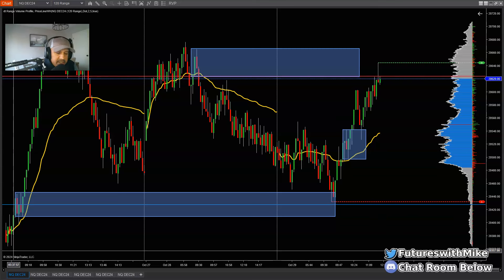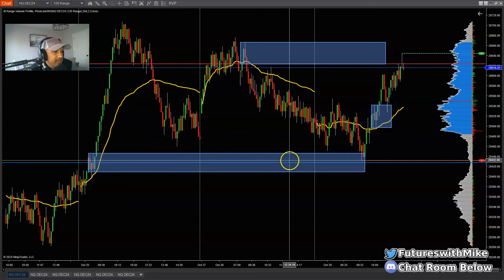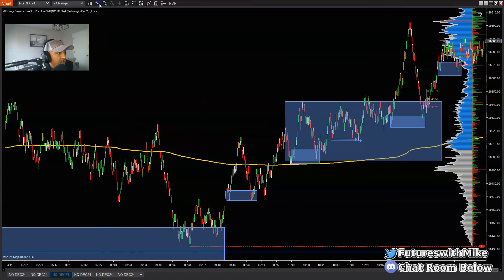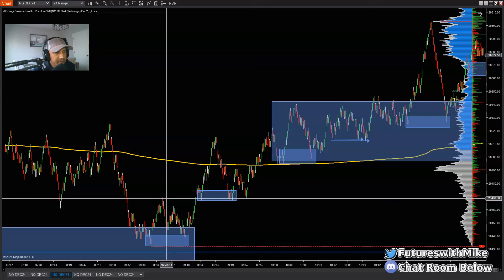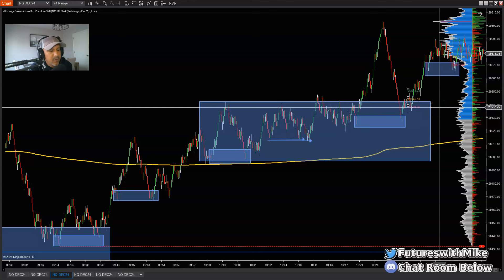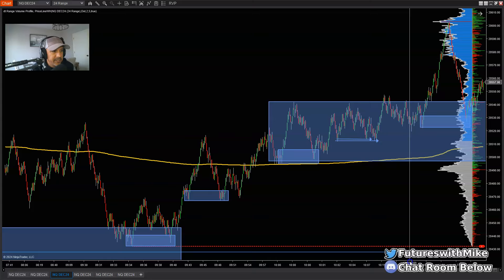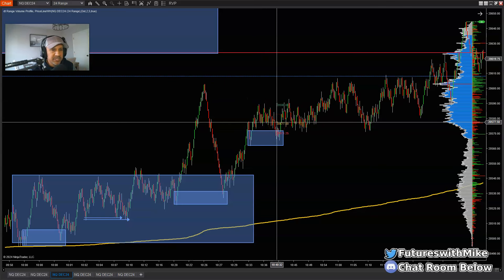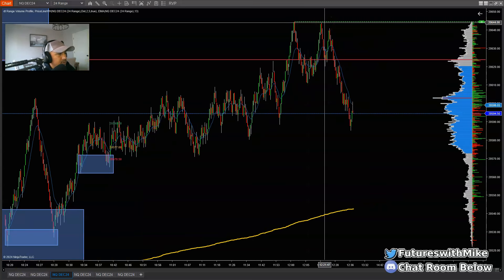I Started Winning More Once I Mastered The Basics of Order Block Trading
I show how to enter quality trade setups by mastering the key concept of market structure. Knowing how to trade futures the correct way is critical for any level of trader.

Recommended Futures Trading Books:
The Discplined Trader by Mark Douglas